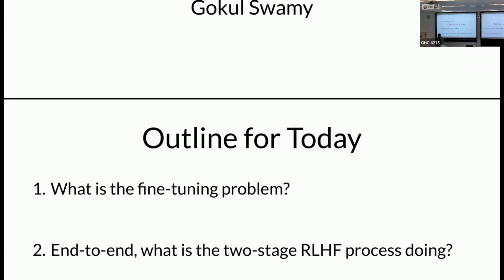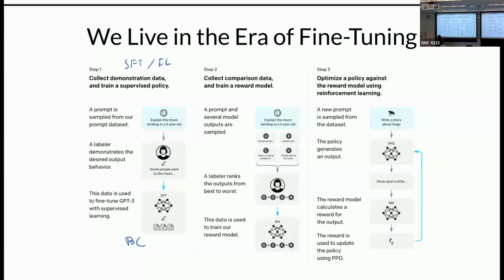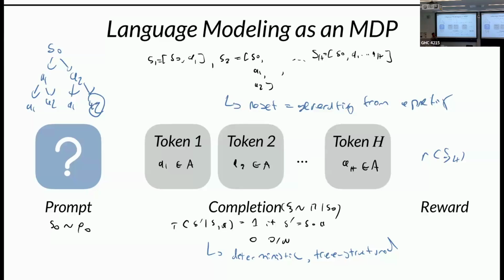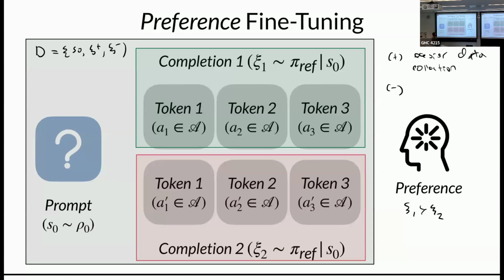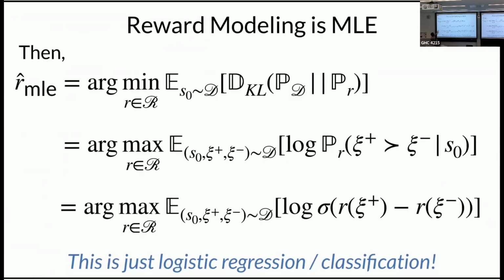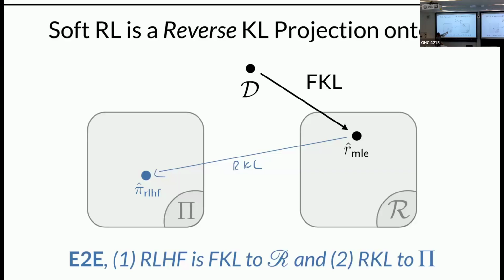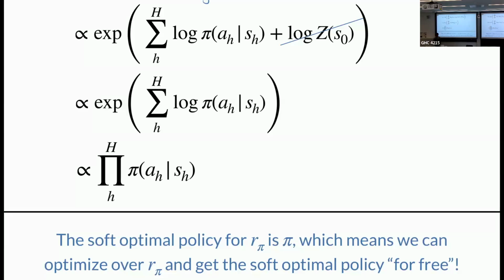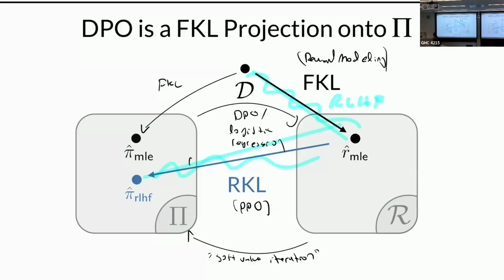Algorithmic Foundations of Interactive Learning SP25: Lecture 22